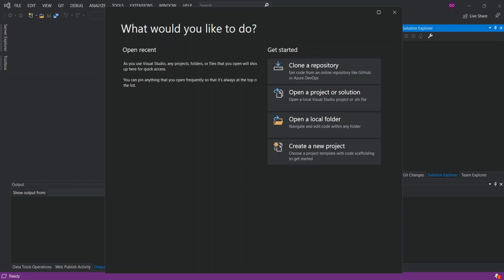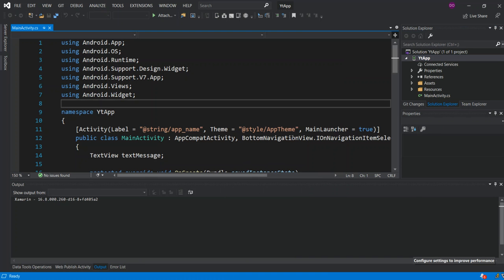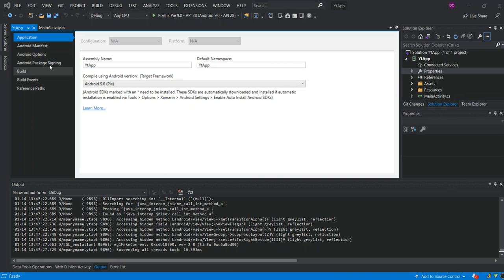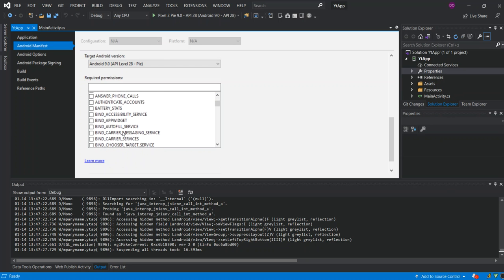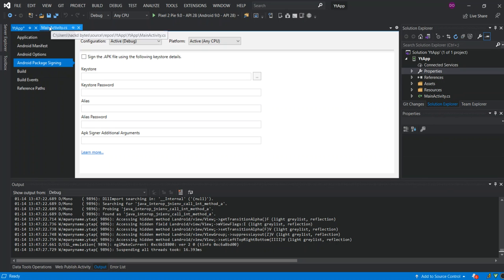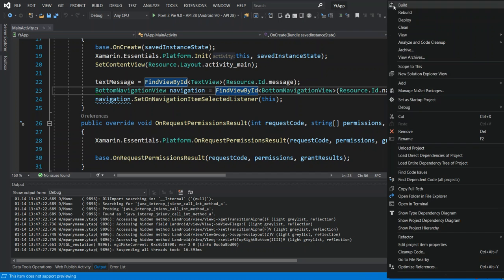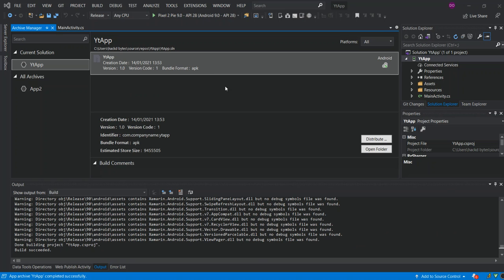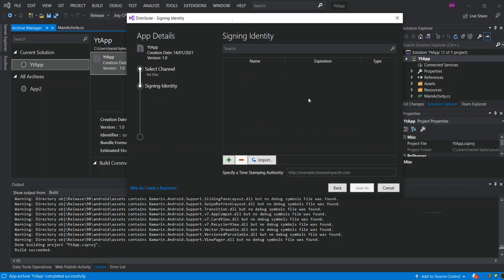Android App Deployment in Visual Studio 2019 | Generate Xamarin Android APK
Android App Deployment in Visual Studio | Publish Android App | Generate Xamarin Android APK
Specify the Application Icon – Each Xamarin.Android application should have an application icon specified. Although not technically necessary, some markets, such as Google Play, require it.
Version the Application – This step involves initializing or updating the versioning information. This is important for future application updates and to ensure that the users are aware of which version of the application they have installed.
Shrink the APK – The size of the final APK can be substantially reduced by using the Xamarin.Android linker on the managed code and ProGuard on the Java bytecode.
Protect the Application – Prevent users or attackers from debugging, tampering, or reverse engineering the application by disabling debugging, obfuscating the managed code, adding anti-debug and anti-tamper, and using native compilation.
Set Packaging Properties – Packaging properties control the creation of the Android application package (APK). This step optimizes the APK, protects its assets, and modularizes the packaging as needed. Additionally, you can provide your users with an Android App Bundle that's optimized for their devices.
Compile – This step compiles the code and assets to verify that it builds in Release mode.
Archive for Publishing – This step builds the app and places it in an archive for signing and publishing.
Ad-Hoc – Saves a signed APK to disk that can be sideloaded to Android devices. Continue to Signing the App Package to learn how to create an Android signing identity, create a new signing certificate for Android applications, and publish an ad hoc version of the app to disk. This is a good way to create an APK for testing.
Google Play – Publishes a signed APK to Google Play. Continue to Publishing to Google Play to learn how to sign and publish an APK in the Google Play store.